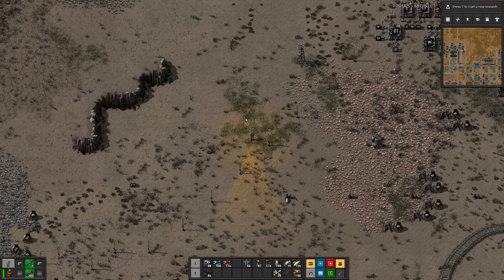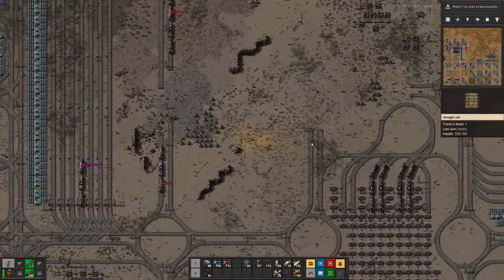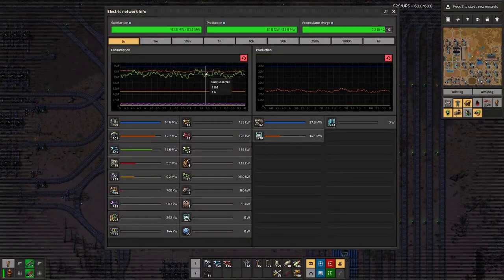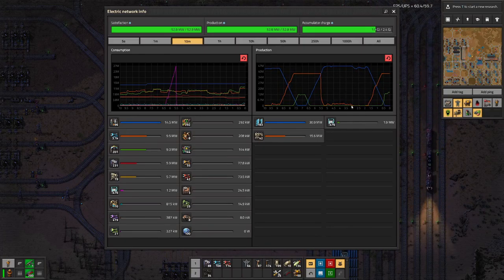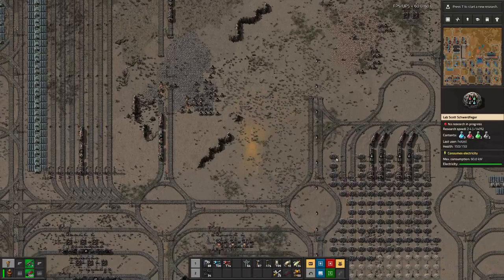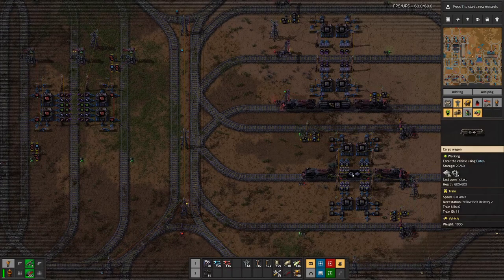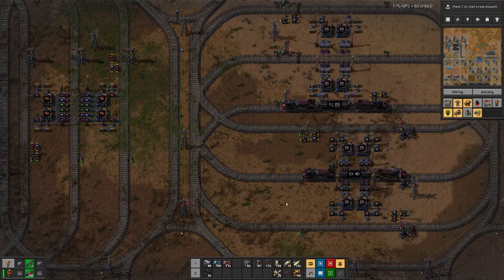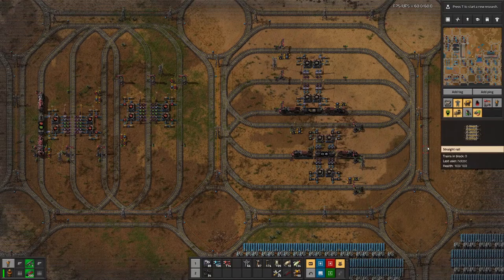Beltless Factorio | Better Train controls - E36